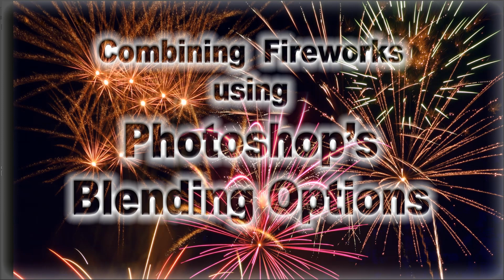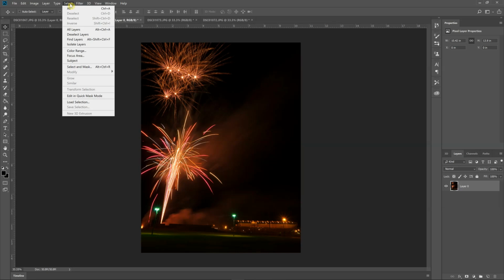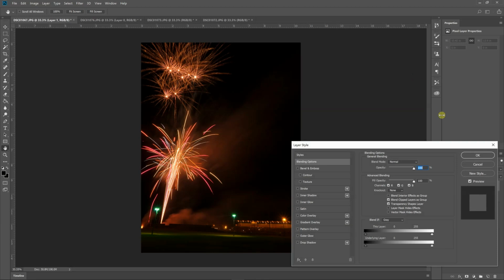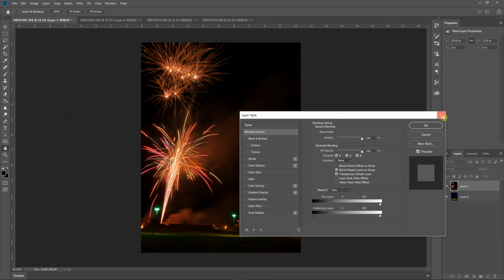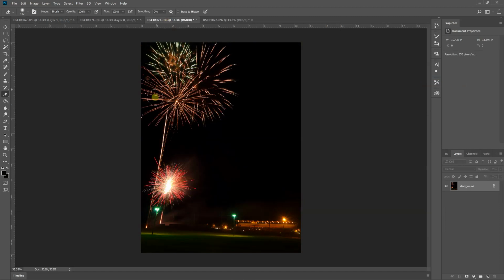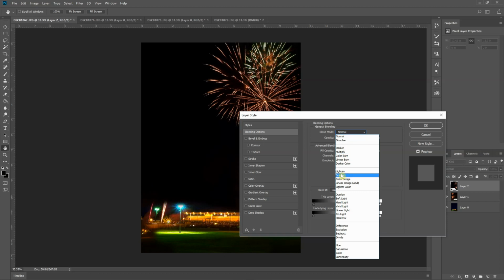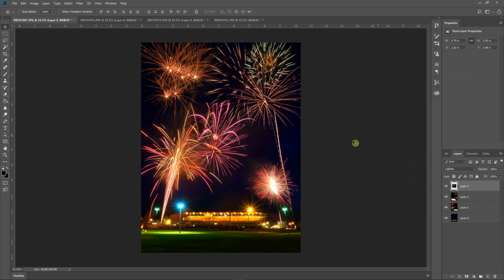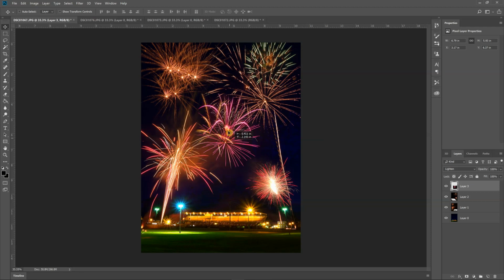Using Photoshop's Blending Options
This 6 minute video gives click by click instructions on how to blend several fireworks images into one composite picture. Basic knowledge of Photoshop is required.